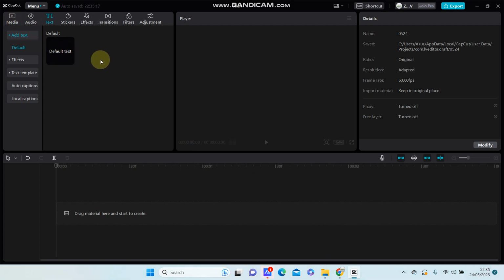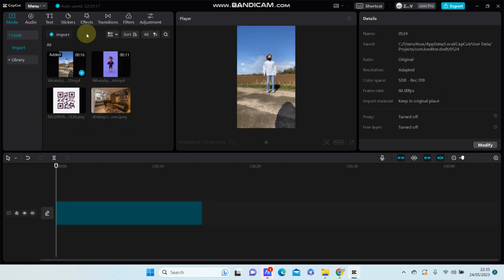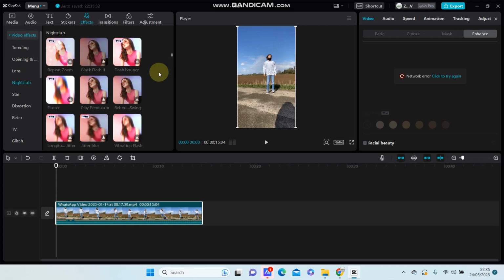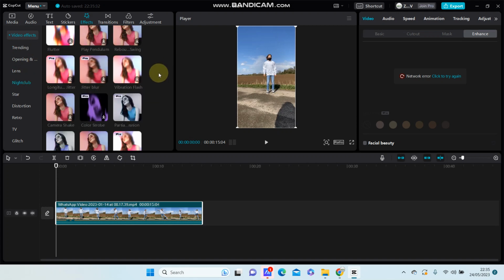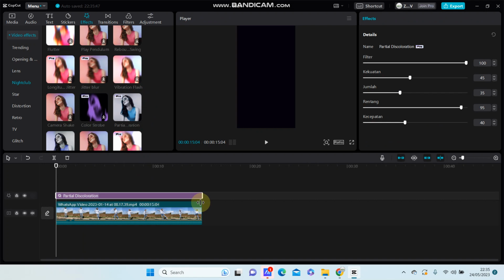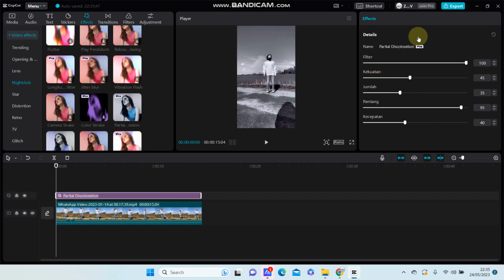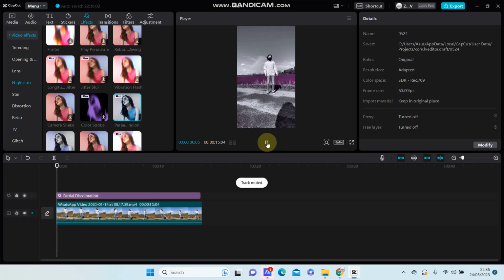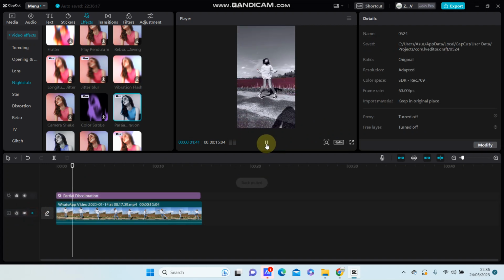CapCut PC Tutorial! How to Make Partial Discoloraton Effect in Your Video in CapCut PC Easily?